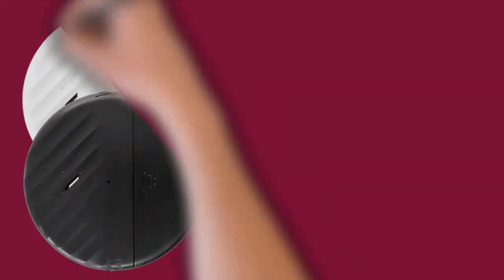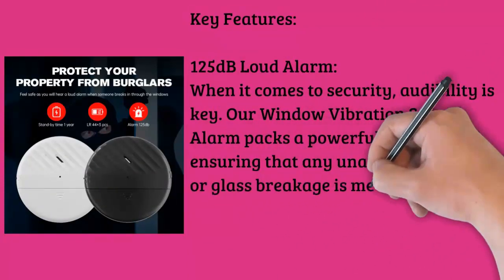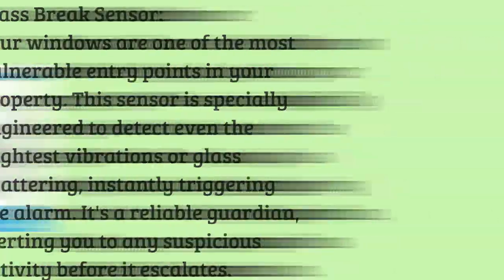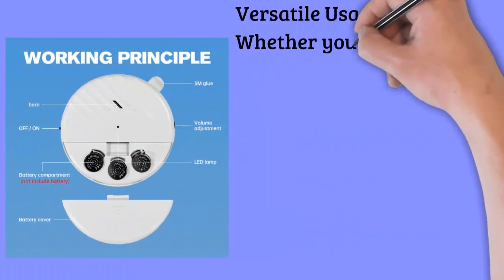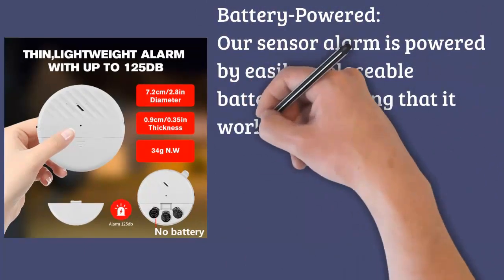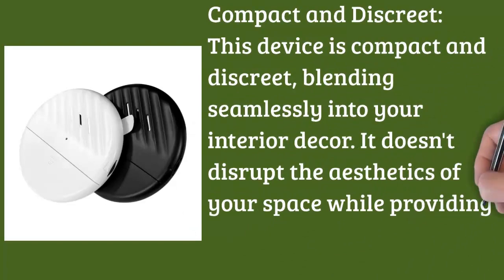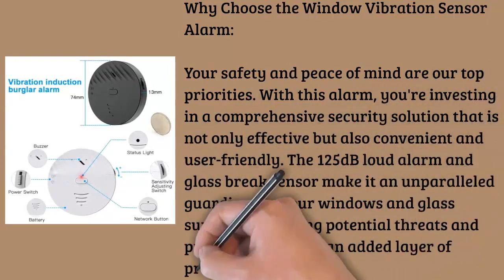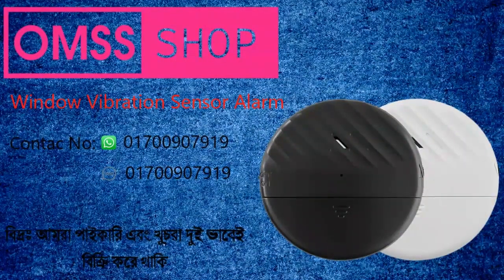Window Vibration Sensor Alarm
Key Features:

125dB Loud Alarm: When it comes to security, audibility is key. Our Window Vibration Sensor Alarm packs a powerful 125dB alarm, ensuring that any unauthorized entry or glass breakage is met with an ear-piercing deterrent. This alarm is impossible to ignore, instantly alerting you and deterring potential intruders.

Glass Break Sensor: Your windows are one of the most vulnerable entry points in your property. This sensor is specially engineered to detect even the slightest vibrations or glass shattering, instantly triggering the alarm. It's a reliable guardian, alerting you to any suspicious activity before it escalates.

Easy Installation: Setting up your Window Vibration Sensor Alarm is a breeze. No complicated wiring or professional installation is required. Simply affix it to your window or any glass surface using the included adhesive pads or screws, and you're ready to go. It's a DIY security solution that anyone can install.

Versatile Usage: Whether you want to safeguard your home, office, or any other space, this alarm has you covered. It can be used on windows, glass doors, glass display cases, or any area where glass is a potential access point for intruders.

Battery-Powered: Our sensor alarm is powered by easily replaceable batteries, ensuring that it works reliably even during power outages. The low-battery indicator lets you know when it's time for a replacement, so you're never caught off guard.

Compact and Discreet: This device is compact and discreet, blending seamlessly into your interior decor. It doesn't disrupt the aesthetics of your space while providing the essential security you need.

Why Choose the Window Vibration Sensor Alarm: Your safety and peace of mind are our top priorities. With this alarm, you're investing in a comprehensive security solution that is not only effective but also convenient and user-friendly. The 125dB loud alarm and glass break sensor make it an unparalleled guardian for your windows and glass surfaces, deterring potential threats and providing you with an added layer of protection.

Don't compromise on security – take control of your safety with the Window Vibration Sensor Alarm. Trust in its reliability, ease of use, and powerful deterrence to keep your home and office safe and sound. Upgrade your security today and enjoy the peace of mind you deserve.

Length - 7.8 cm Width - 7.39 cm Height - 7.39 cm Weight - .231 kg

OMSS shop is one of the newest online shops in Bangladesh. We deliver our products all over the country.